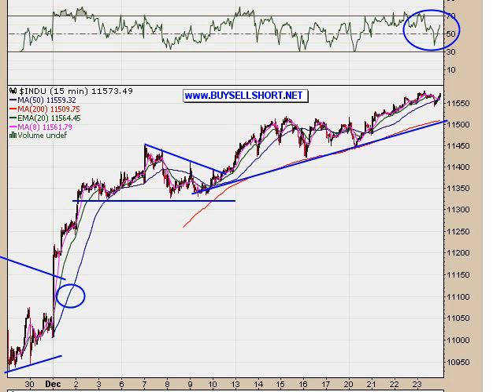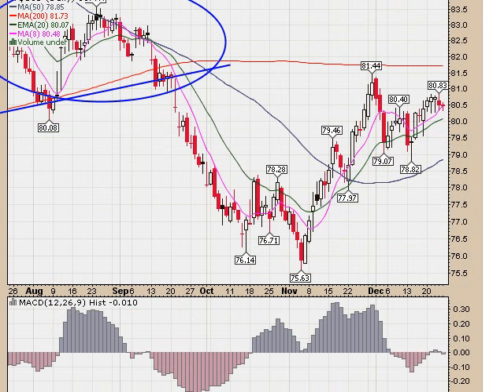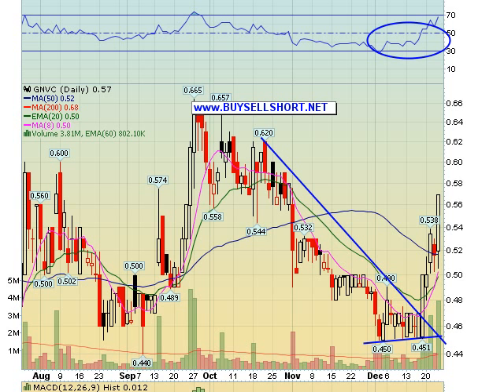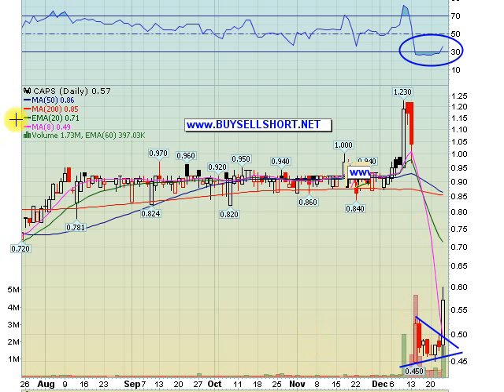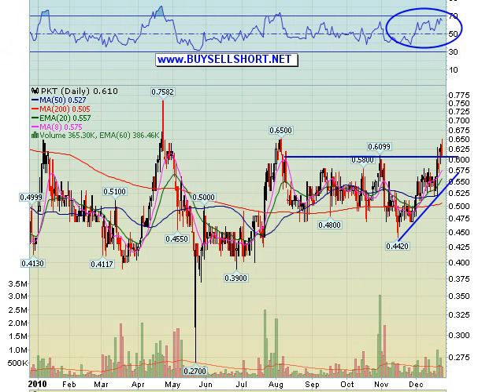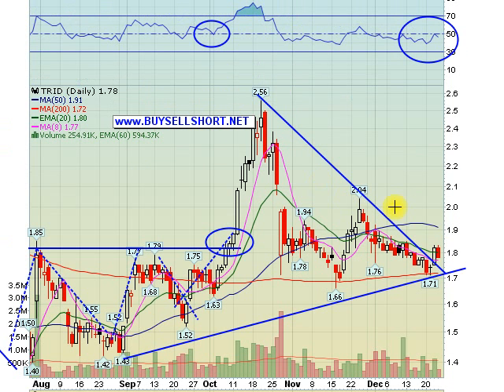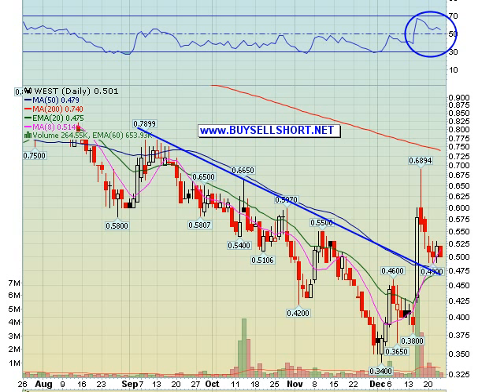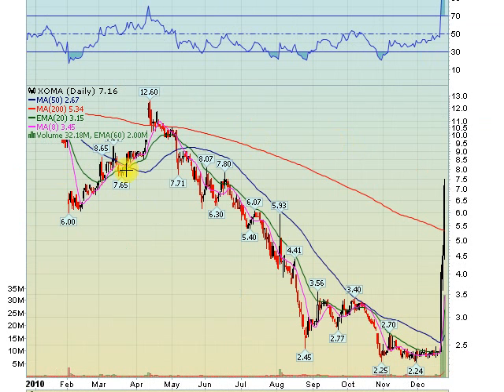12-26-2010 Stocks to Watch Video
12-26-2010 Stocks to Watch Video